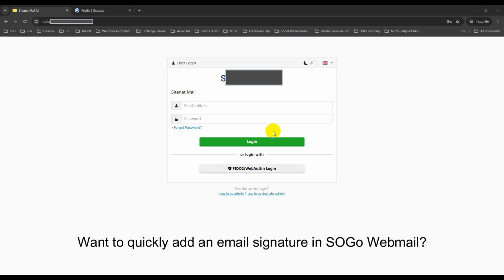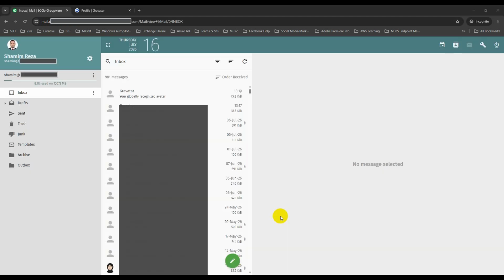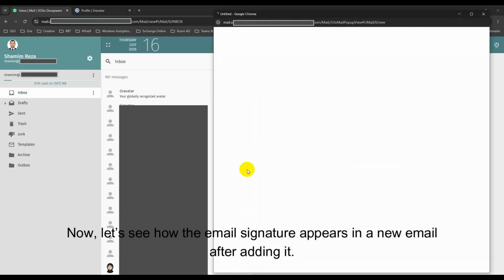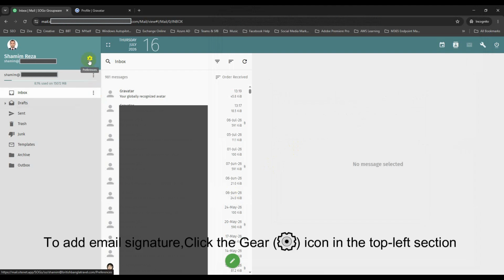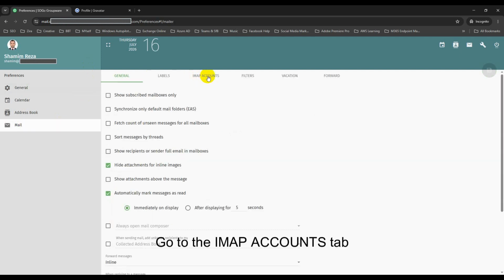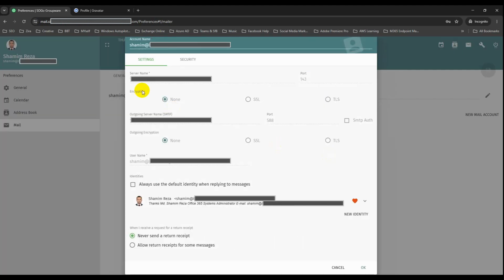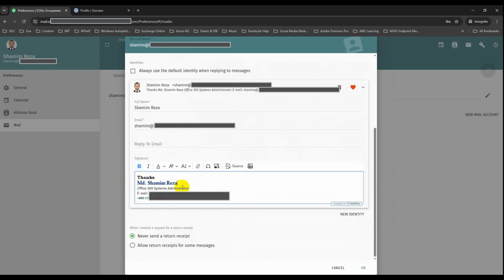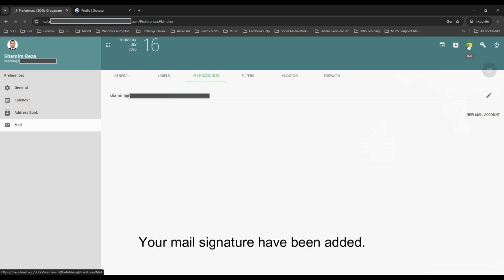SOGO Email Signature | Configure Your SOGO Web Email Signature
Learn how to add an email signature in Sogo Webmail quickly. Set up your professional identity in just a few simple steps.

This guide explains how to configure your custom email signature within the Sogo Webmail interface. If you are a user looking to personalize outgoing messages, this walkthrough provides the exact steps needed to save your signature properly.